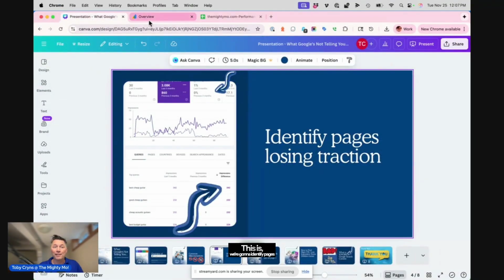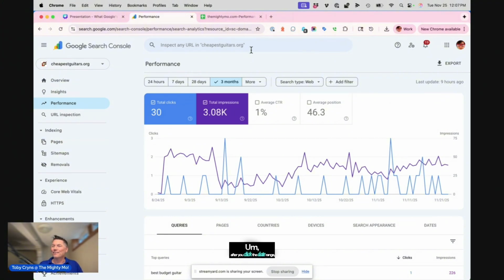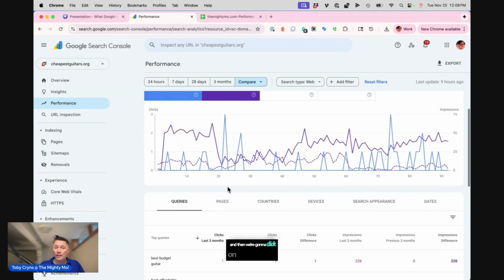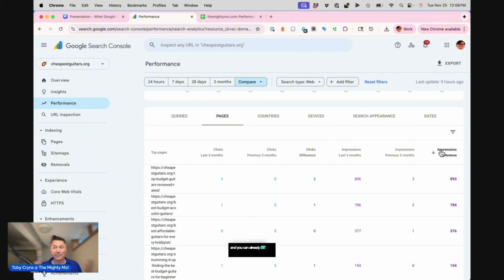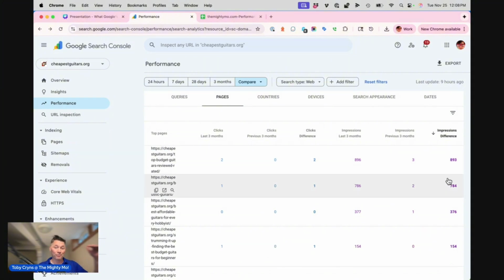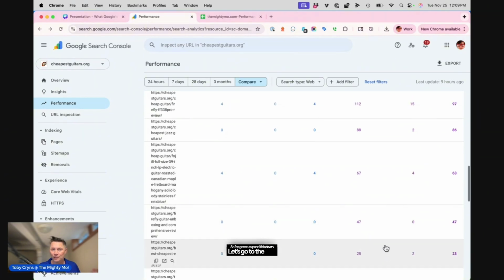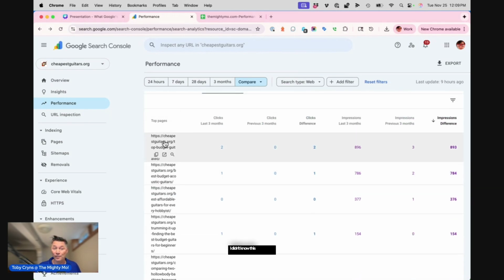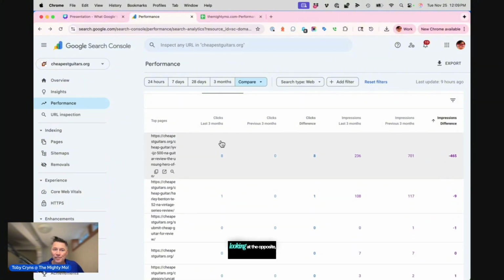Google Search Console has the answers.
Want to know which pages on your website are losing traction — or gaining it? Google Search Console has the answers.

Here’s a quick way to use it:
1️⃣ Go to Performance → select a date range (3 months works well).
2️⃣ Click View Pages to see which pages are showing up in search.
3️⃣ Sort by Clicks Difference or Impressions Difference to see what’s gaining or losing attention.

Once you spot changes:
🔹 Update content to match what people are actually searching for.
🔹 Improve titles, meta descriptions, or internal linking.
🔹 Create supporting content or social posts to drive more traffic.

Even a few minutes of analysis can show where to focus your marketing efforts for the biggest impact.

👉 Need help turning Search Console insights into real traffic and conversions?